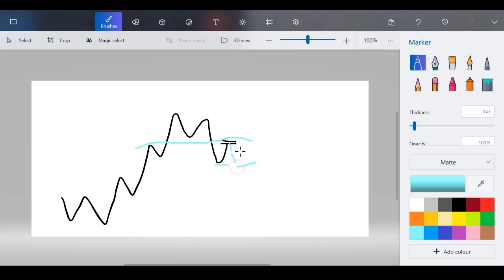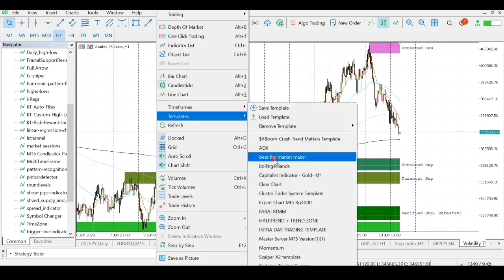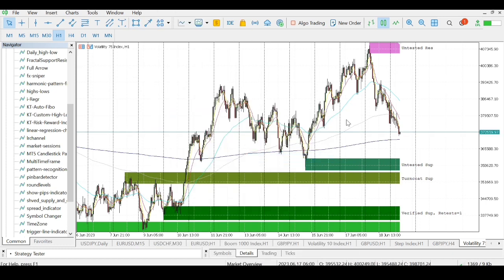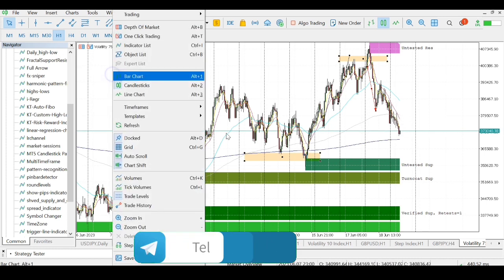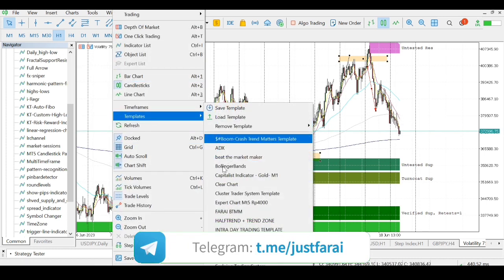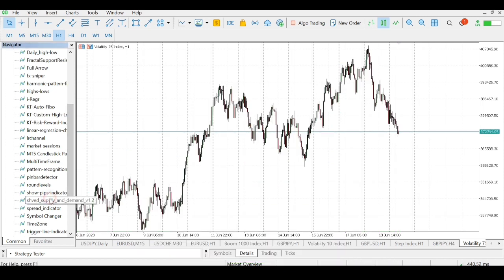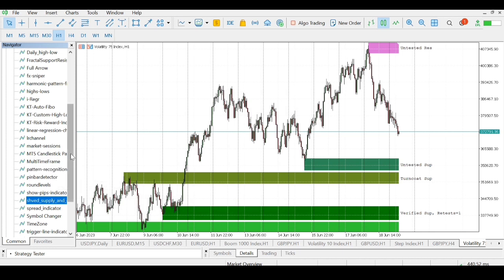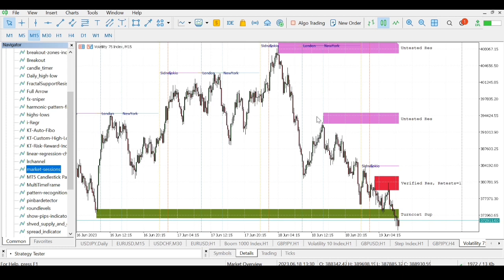Trade Synthetic Indices Using This Setup Only And Make Money (Ultimate Institutional Trading)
id50 , safety trades , peak formattions

TIMESTAMPS
00:00 Introduction
00:06 Virtual Chart Explanation
01:19 Real Chart Explanation

PREVIOUS VIDEOS
This Trading Entry Will Change The Game